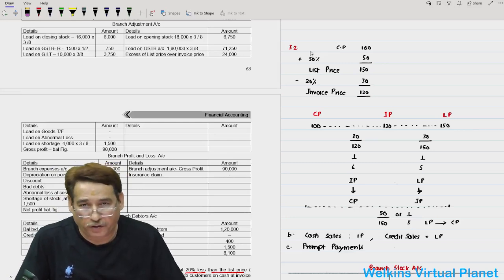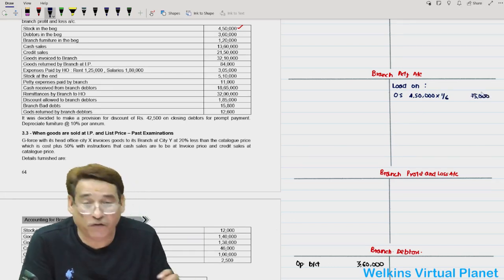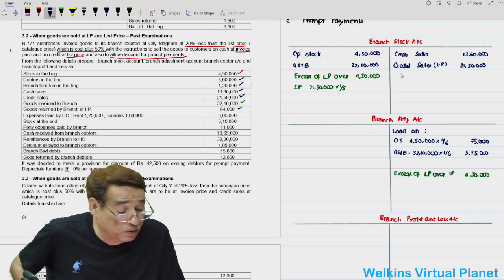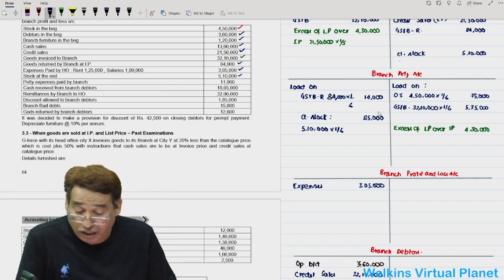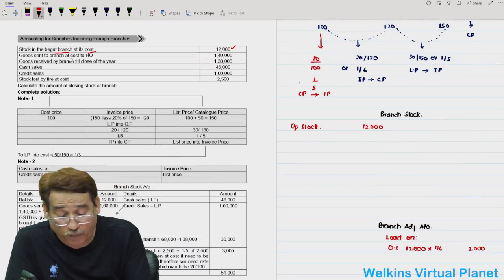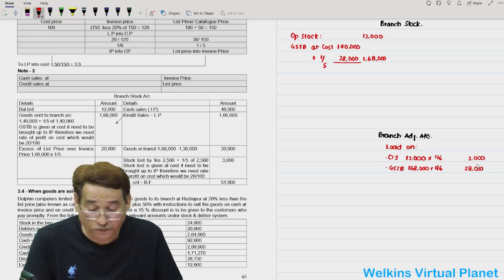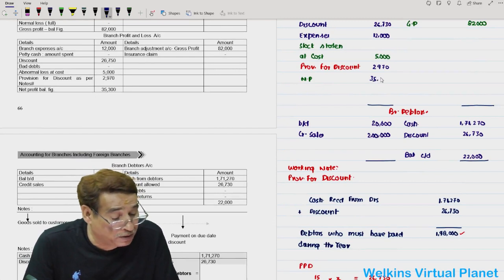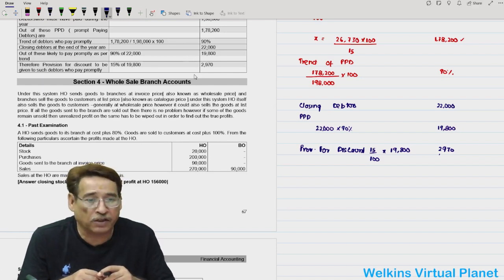Branch Accounts CMA Inter Financial Accounting English Class-17 By. Sanjay Welkins